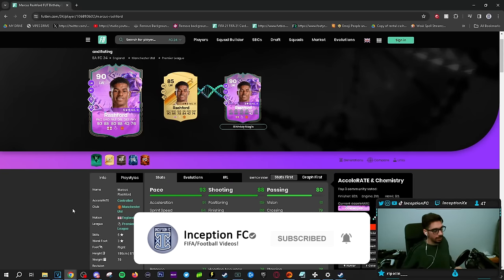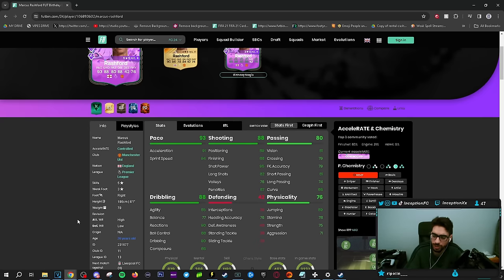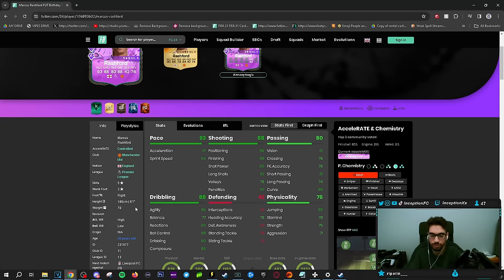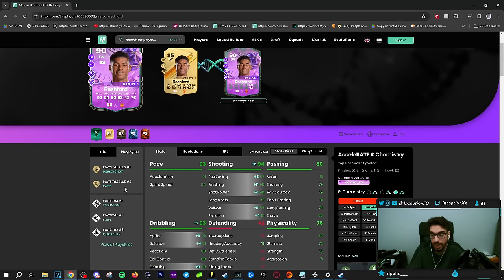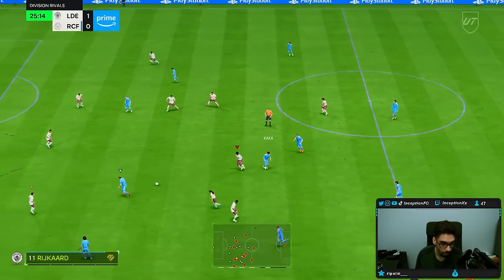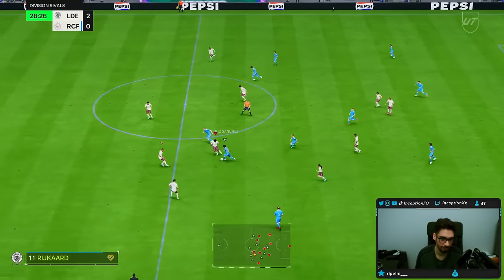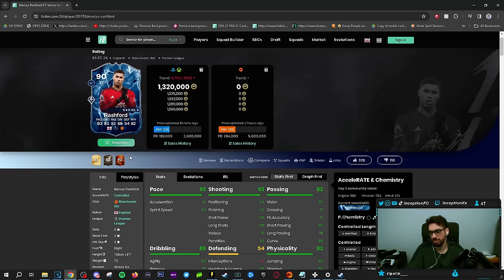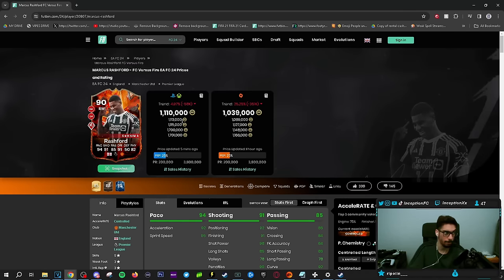90 ULTIMATE BIRTHDAY EVOLUTION RASHFORD PLAYER REVIEW | FC 24 Ultimate Team